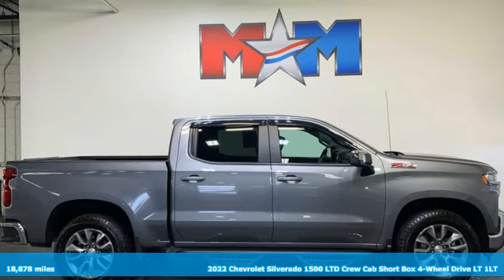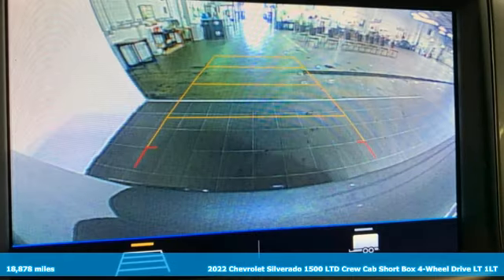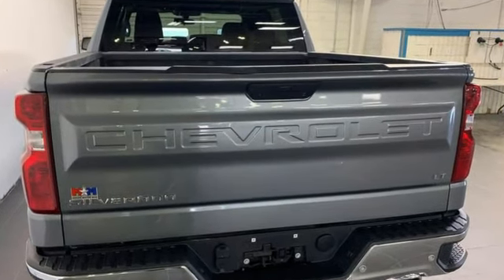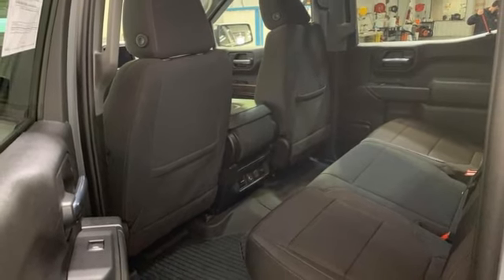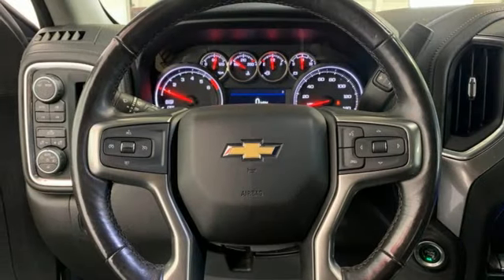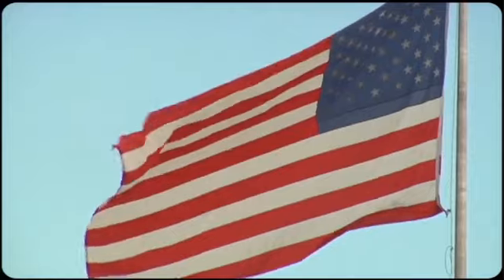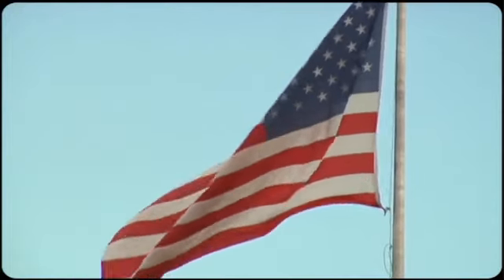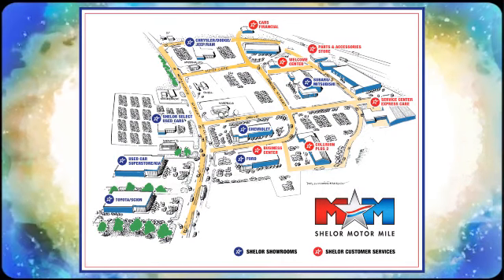Used 2022 Chevrolet Silverado 1500 LTD Christiansburg VA Blacksburg, VA X65804 - SOLD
Year: 2022
Make: Chevrolet
Model: Silverado 1500 LTD
Trim: Crew Cab Pickup
Engine: 5.3L 8 Cylinder Engine
Transmission: 8-Speed A/T
Color: Satin Steel Metallic
Interior: Jet Black
Mileage: 18878
Stock #: X65804
VIN: 1GCUYDED8NZ171983
Nice, GREAT MILES 18,878! PRICED TO MOVE $1,300 below J.D. Power Retail! Heated Seats, WiFi Hotspot, Dual Zone A/C, Onboard Communications System, Back-Up Camera, 4WD, Alloy Wheels, Bed Liner, Tow Hitch, Z71 OFF-ROAD PACKAGE CLICK NOW!br /br /KEY FEATURES INCLUDEbr /Back-Up Camera, Onboard Communications System, Trailer Hitch, Chrome Wheels, Dual Zone A/C, WiFi Hotspot. Rear Air, Satellite Radio, Privacy Glass, Keyless Entry, Steering Wheel Controls. br /br /OPTION PACKAGESbr /(355 hp [265 kW] @ 5600 rpm, 383 lb-ft of torque [518 Nm] @ 4100 rpm); featuring available Dynamic Fuel Management that enables the engine to operate in 17 different patterns between 2 and 8 cylinders, depending on demand, to optimize power delivery and efficiency, includes (Z71) Off-Road suspension, (JHD) Hill Descent Control, (NZZ) skid plates and (K47) heavy-duty air filter Includes Z71 hard badge, (N10) dual exhaust, (PZX) 18 bright silver painted wheels, (XCK) 265/65R18 all-terrain, blackwall tires and (NQH) 2-speed transfer case. includes (UD5) Front and Rear Park Assist, (UKC) Lane Change Alert with Side Blind Zone Alert and (UFG) Rear Cross Traffic Alert (Vehicles built prior to 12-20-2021 include Front and Rear Park Assist. Certain vehicles built on or after 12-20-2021, will be forced to include (00Z) Not Equipped with Front and Rear Park Assist, which removes Front and Rear Park Assist. See dealer for details or the window label for the features on a specific vehicle. Includes Perimeter Lighting. br /br /PRICED TO MOVEbr /AutoCheck One Owner This Silverado 1500 LTD is priced $1,300 below J.D. Power Retail. br /br /BUY FROM AN AWARD WINNING DEALERbr /At Shelor Motor Mile we have a price and payment to fit any budget. Our big selection means even bigger savings! Need extra spending money? Shelor wants your vehicle, and we're paying top dollar! br /br /Tax DMV Fees & $597 processing fee are not included in vehicle prices shown and must be paid by the purchaser. Vehicle information and equipment is based off standard equipment as decoded from VIN and may vary from vehicle to vehicle.br / Chevrolet Ford Chrysler Dodge Jeep & Ram prices include current factory rebates and incentives some of which may require financing through the manufacturer and/or the customer must own/trade a certain make of vehicle. Residency restrictions apply see dealer for details and restrictions. All pricing and details are believed to be accurate but we do not warrant or guarantee such accuracy. The prices shown above may vary from region to region as will incentives and are subject to change.